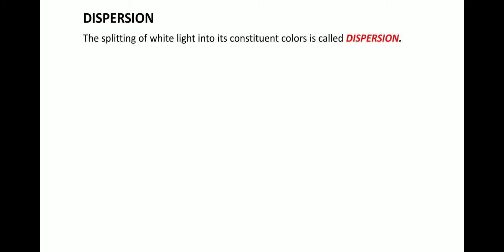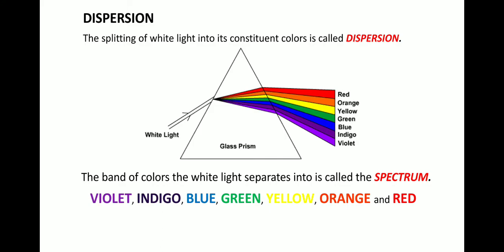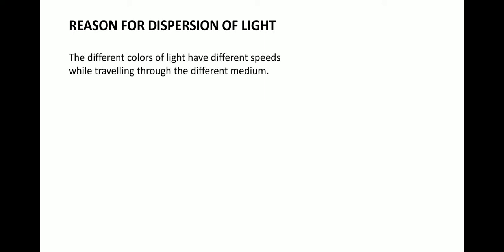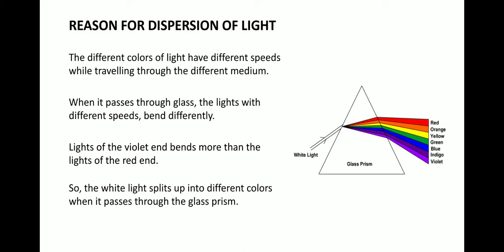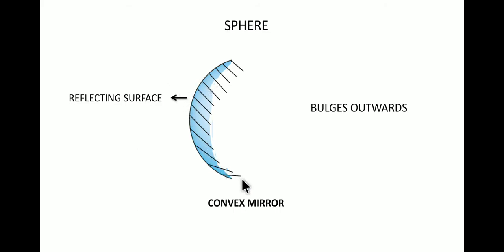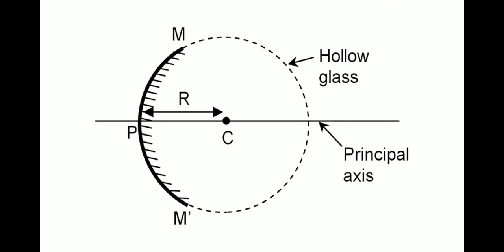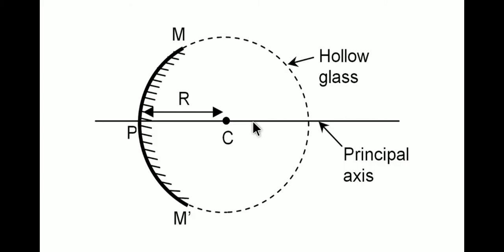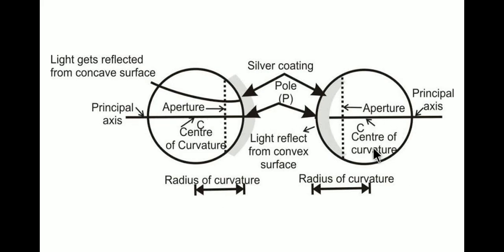Class 8 Dispersion